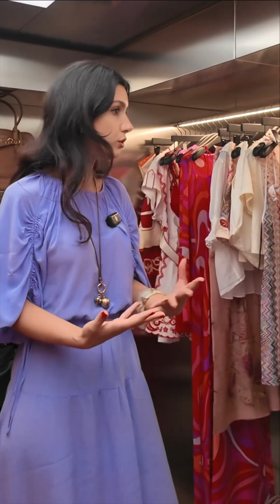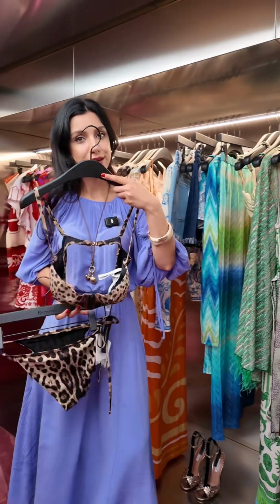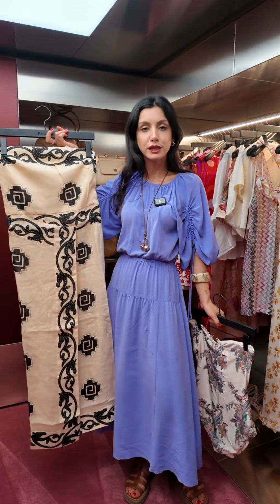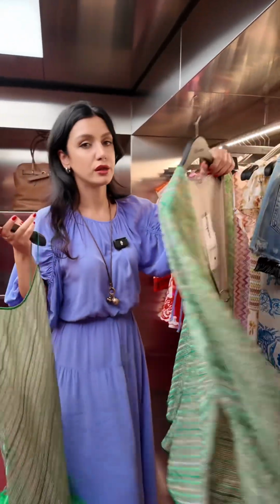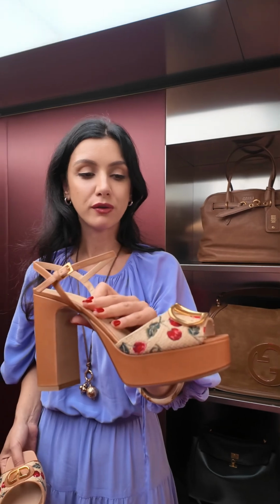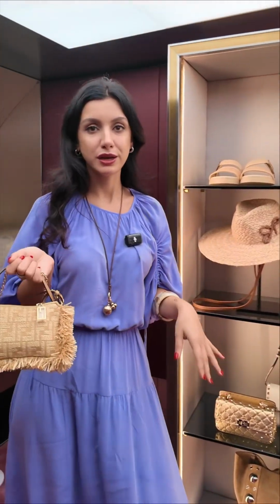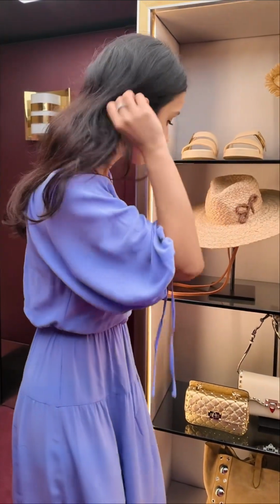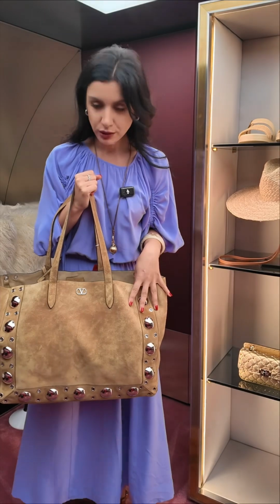Euro Summer Travel Capsule, Amalfi Coast Outfits, New Designer Bags & Shoes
Step inside my styling room as I prep a chic European summer holiday capsule for a client traveling to the Amalfi Coast! 🌞✨ Discover top tips for smart packing, travel wardrobe essentials, and must-have designer bags & shoes for a stylish weekend escape. Perfect for fashion lovers and travel addicts planning their Italy getaway!